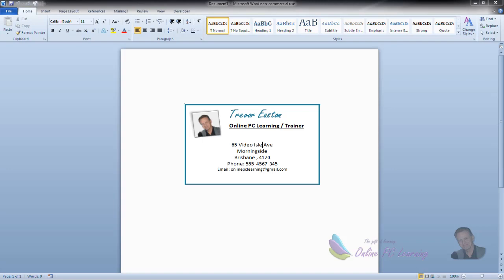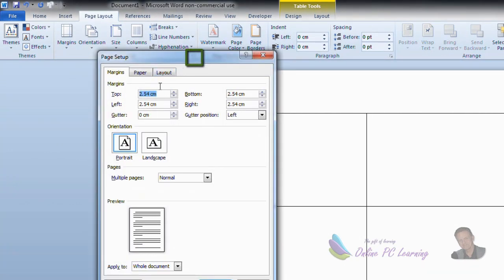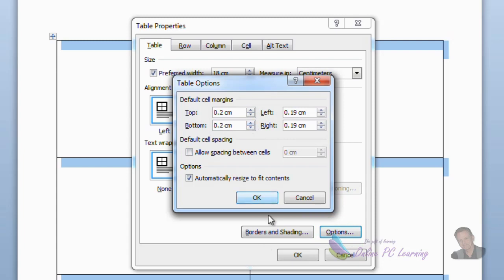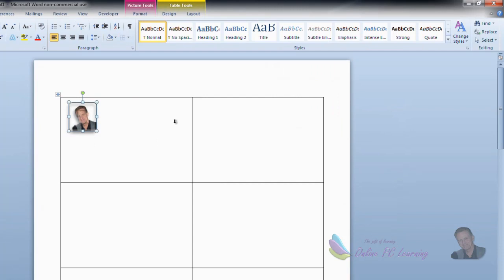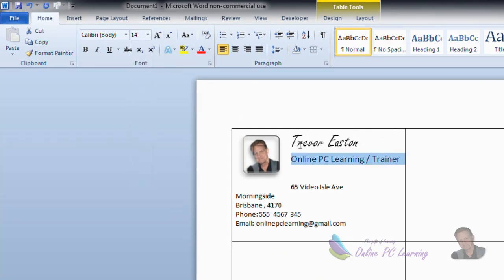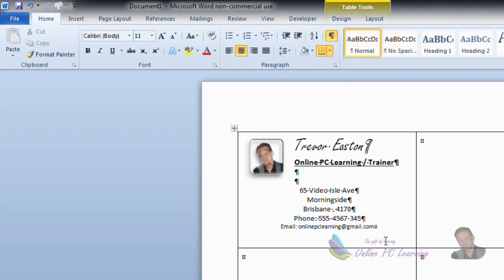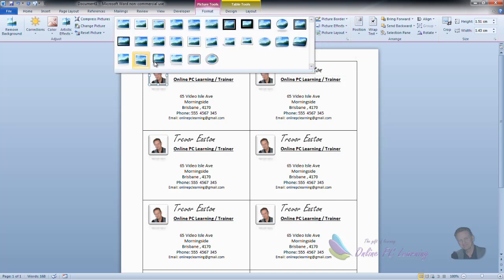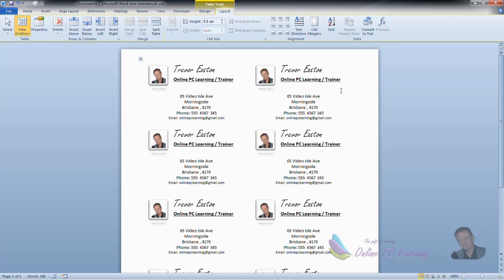Business Card - Make Business Cards - Microsoft Word 2010 Tables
Business Card - Make business cards in minutes. In this tutorial I show you how to create a business card by inserting a table into Microsoft Word 2010.Business card tutorial. Microsoft Word business card instructional video. Download the template from the website.